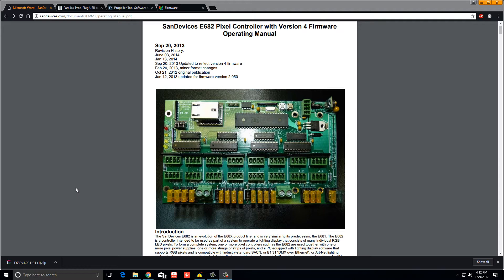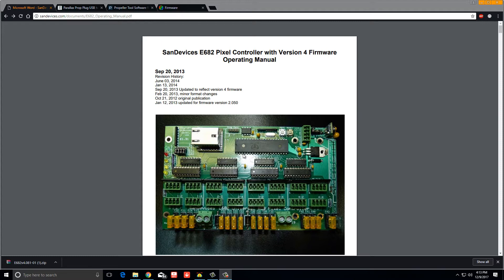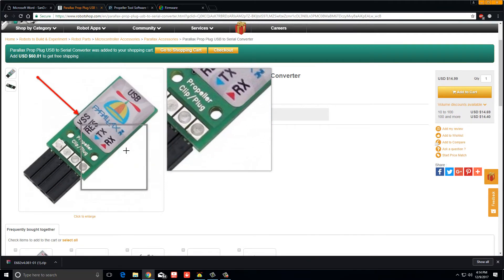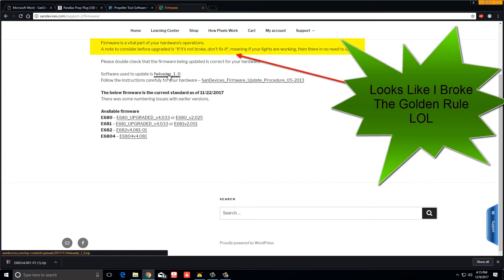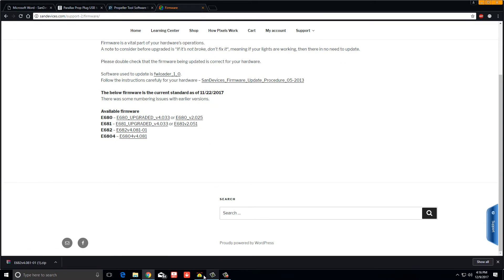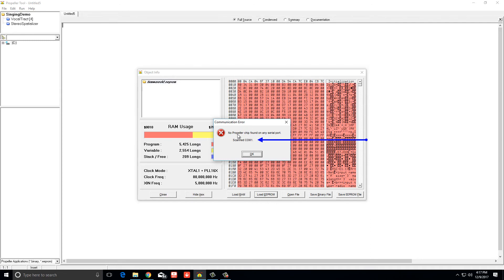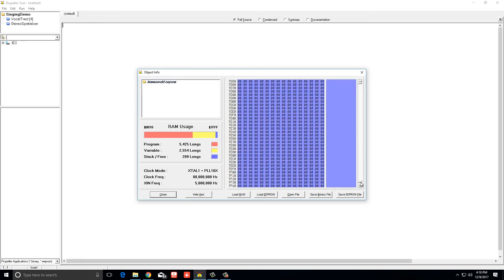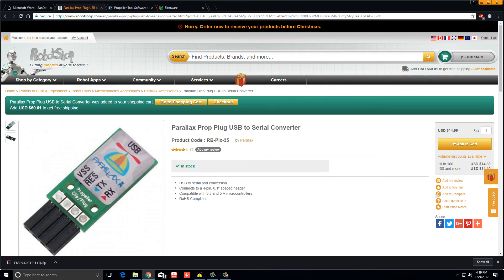Sandevice E682 Light Controller Bricked How to Unbrick It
Well I did some stupid stuff with my lighting controller. Let find out what could have been done to prevent this.
Where to get the sans deviceE682 controller kit must be soldered